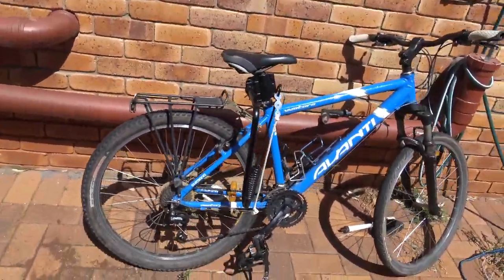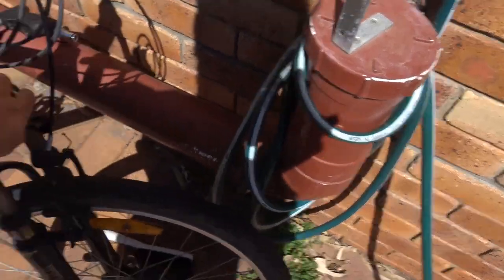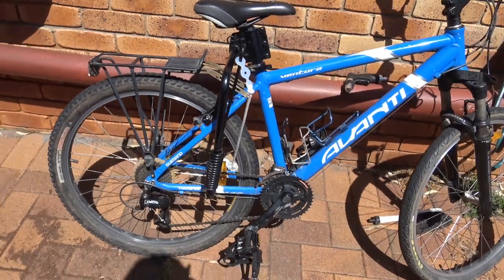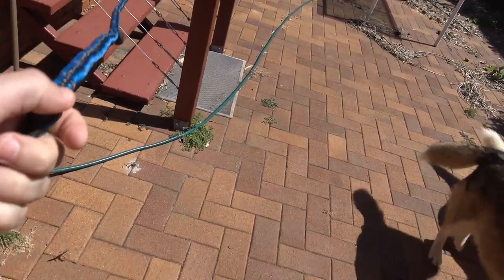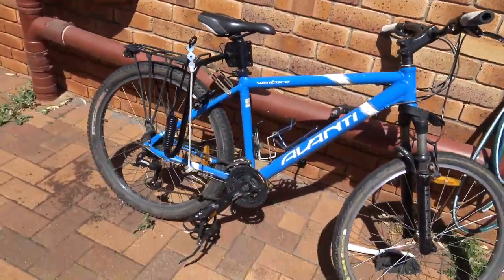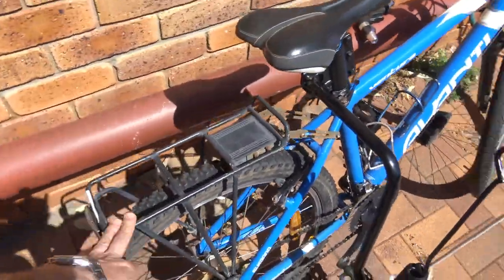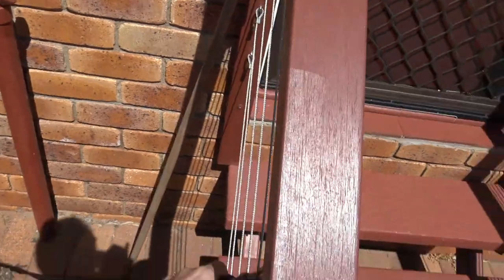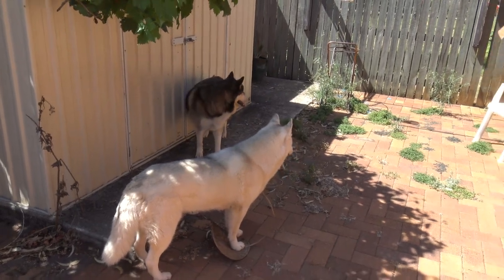Prep for Bikejoring with a Husky & Malamute?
Checking the bike and preparing for a run\ride. Just one small problem!!!